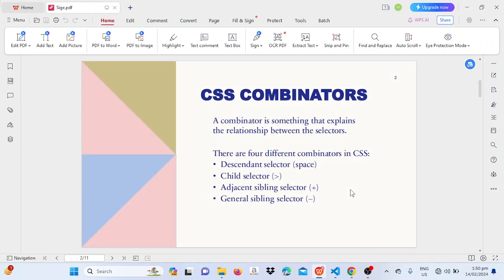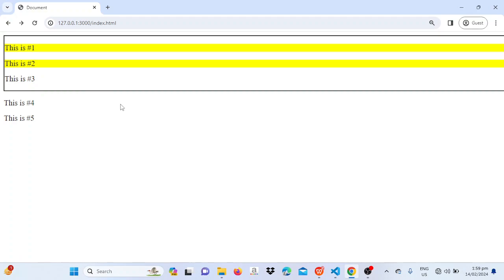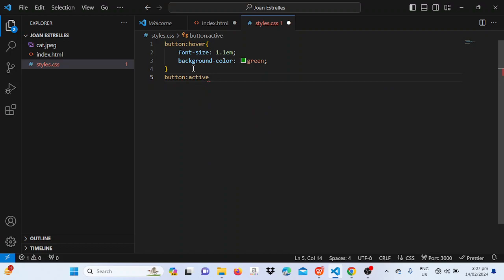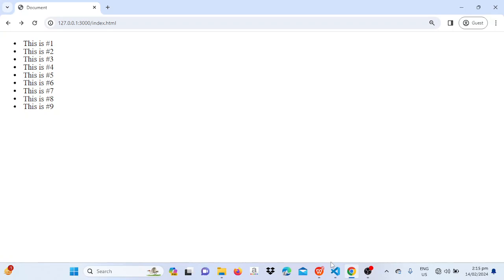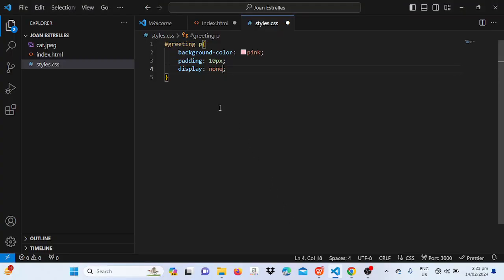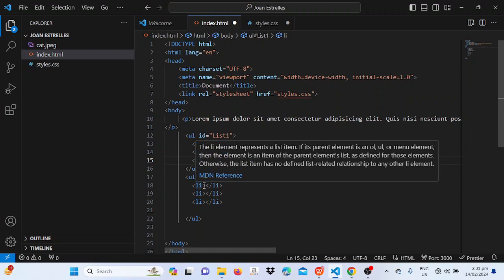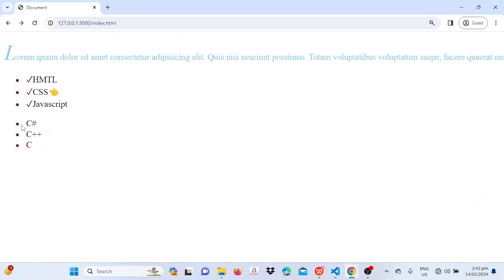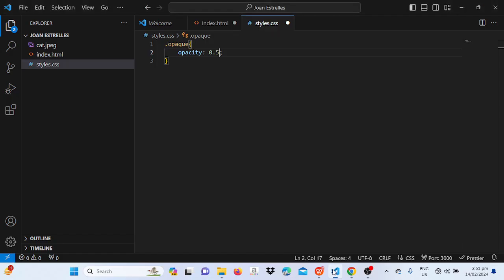CSS COMBINATORS, CSS-PSEUDO CLASS, CSS-PSEUDO ELEMENTS AND CSS OPACITY.